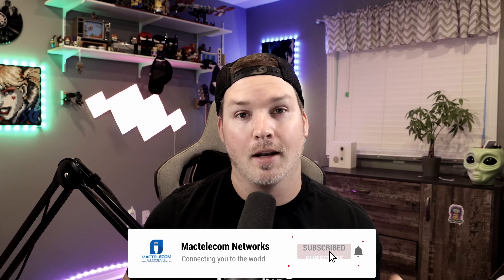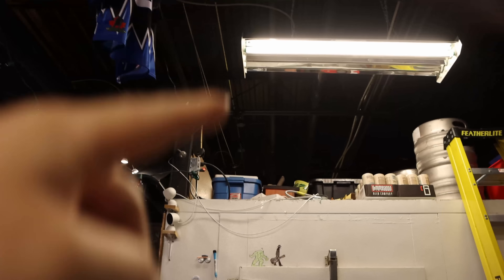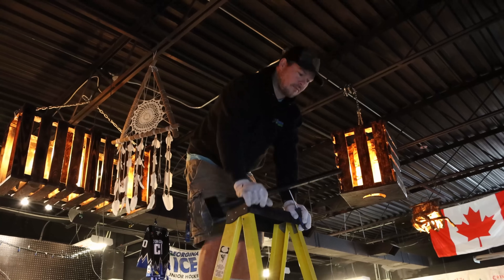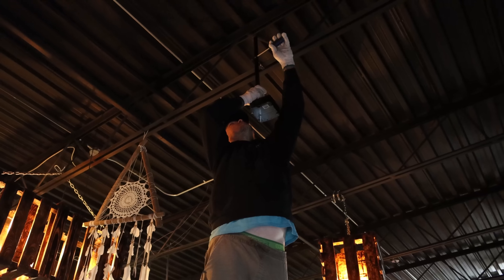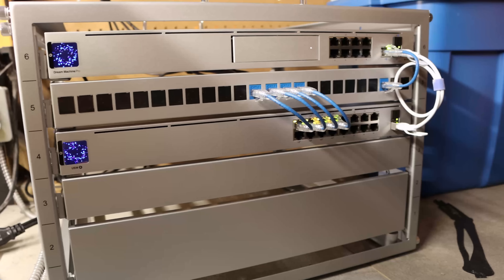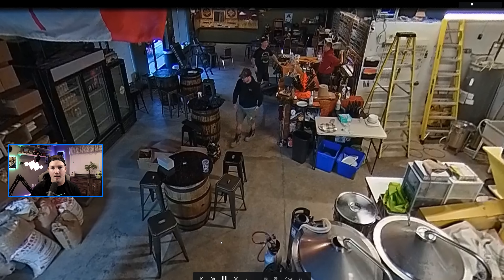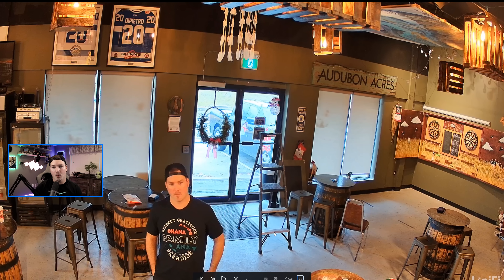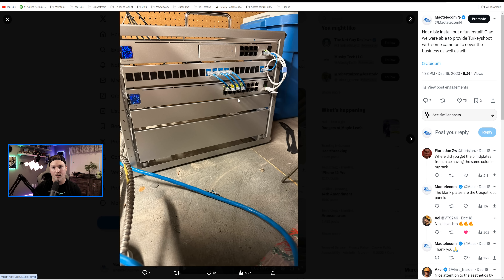Unifi Protect Installation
In this video, we're taking you behind the scenes of a UniFi Protect transformation at Turkey Shoot Brewery! 📹 Join me, Cody from Mac Telecom Networks, as we upgrade their surveillance system, swapping out Google Nest cameras for the robust and reliable UniFi Protect. Dive into the action with on-site footage, showcasing the installation of AI360 cameras and a UniFi wireless access point, all aimed at enhancing the brewery's security and Wi-Fi network access.

👷‍♂️ Watch as we skillfully install two AI 360s and a couple of G5 bullets inside the brewery, ensuring every pint and patron is under a watchful eye.

📡 As a tech enthusiast, you'll appreciate the blend of function and aesthetics in our approach. From painting conduits to match the brewery's décor to strategically placing the AI360 cameras for maximum coverage, we've paid attention to every detail.

Don't forget to hit the Thumbs Up if you find this video helpful, subscribe for more content like this, and ring that Bell icon to stay updated on all things networking!

🔧 Interested in the specifics? We used the USW 16 PoE switch, U6 Pro, and even have plans to add more to the network come summer. Experience first-hand the benefits of UniFi Protect's dewarp mode and see how seamlessly it integrates into a bustling business environment like Turkey Shoot Brewery.

So grab a cold one, and let's get into the nitty-gritty of upgrading to a smarter, more secure network with UniFi Protect. Cheers to enhanced surveillance and seamless connectivity! 🍻

CHAPTERS:
0:00 - Unifi Protect Intro
0:55 - Unifi Protect On-Site Setup
6:27 - Unifi Protect Final Review
9:08 - Unifi Protect Outro

▶Canadian Amazon Store front:

▶USA Amazon store front:

Intro 0:00
Arriving at the job site 0:55
Unboxing the Unifi toolless mini rack 1:41
Mounting g5 bullet and terminating network cables 2:40
Mounting AI360 4:32
What was done 6:05
Checking out the cameras angles 6:54
Final thoughts 9:04 my